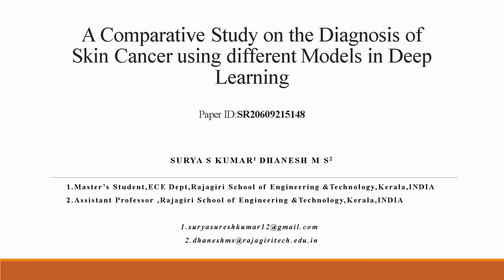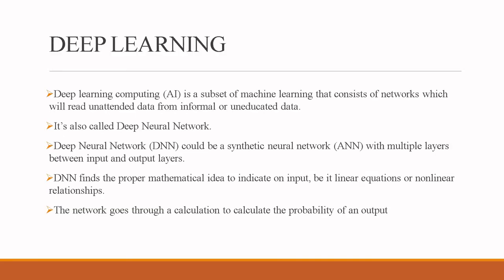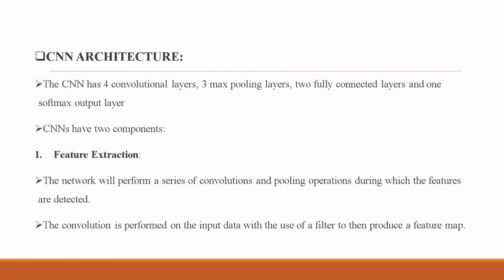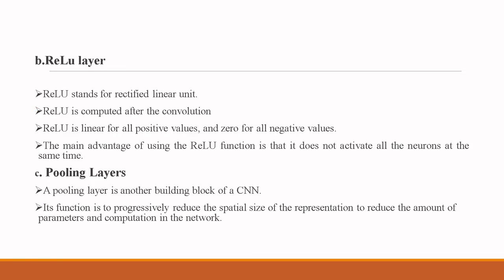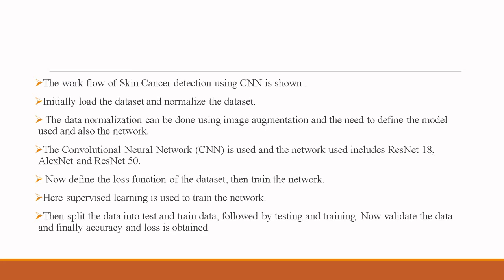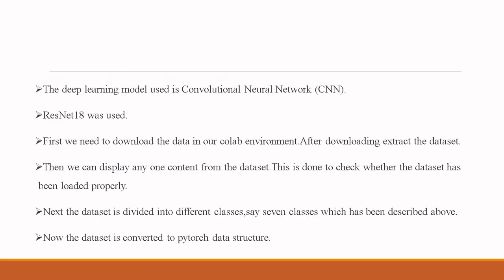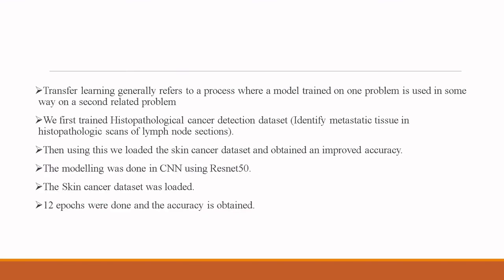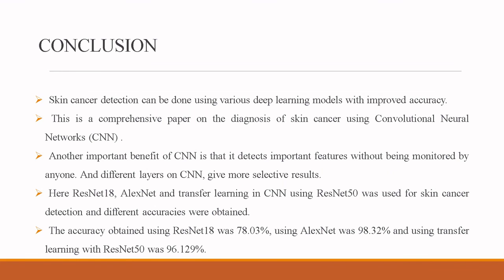A Comparative Study on the Diagnosis of Skin Cancer using different Models in Deep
Authors: Surya S Kumar, Dhanesh M S

Abstract: Skin cancer is a common form of cancer, and early detection increases survival rates. This paper presents a comparison of the different types of deep learning models used to detect skin cancer. Based on Convolutional Neural Networks (CNN), the skin cancer detection is done. The different networks in CNN are used, namely ResNet18, AlexNet and ResNet50. Transfer learning is a neural network model, which is also used in skin cancer diagnosis. HAM10000 is the skin cancer dataset used and the accuracy obtained in using different models is then compared.